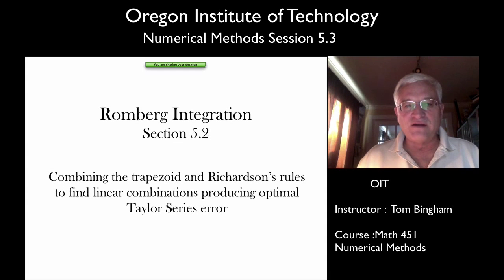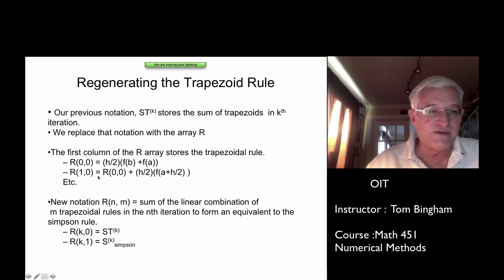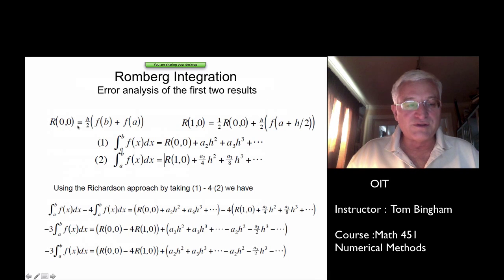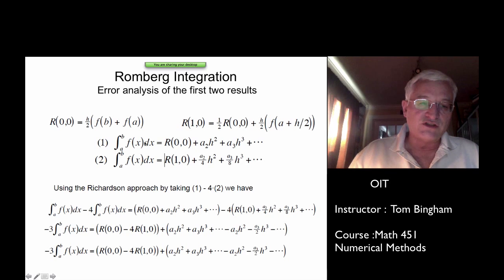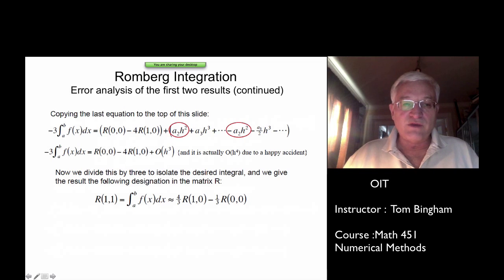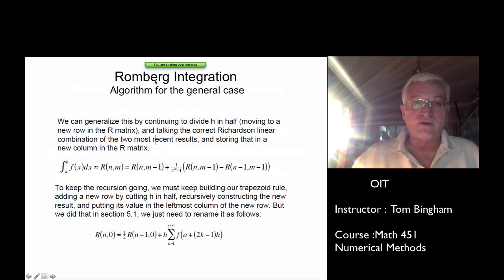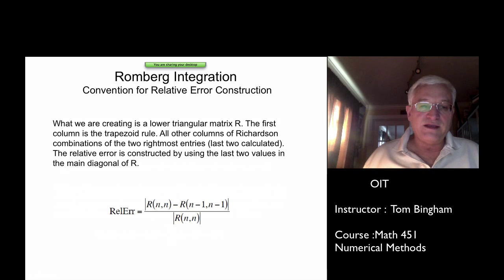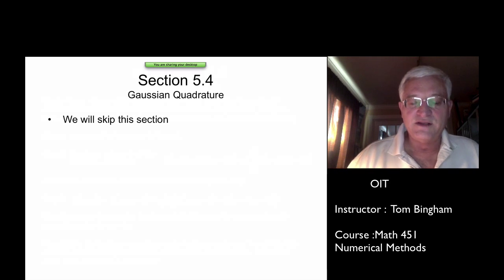OIT Math 451 session 5.2: Romberg Integration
Applying Richardson's method to the trapezoidal rule to obtain Romberg Integration